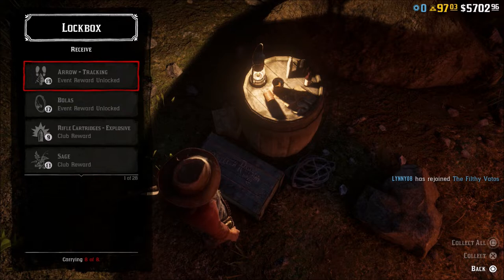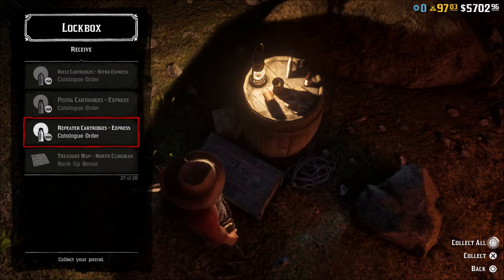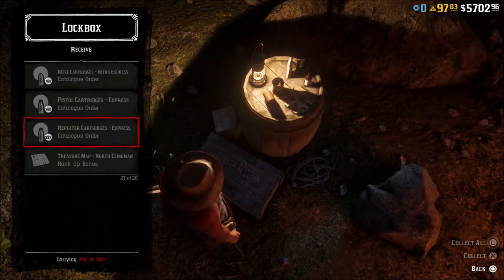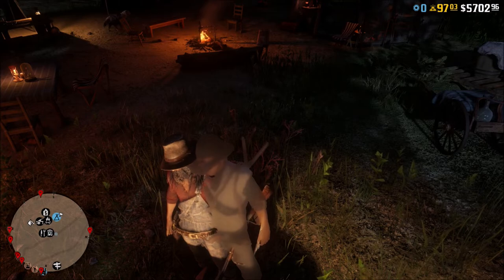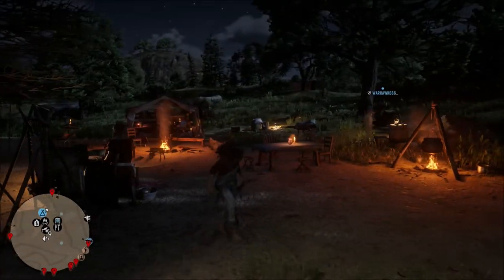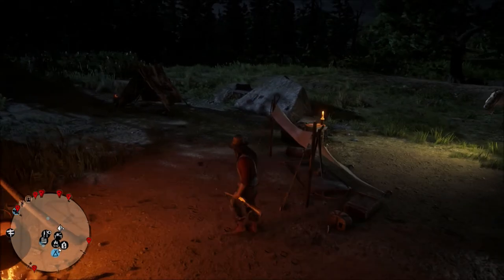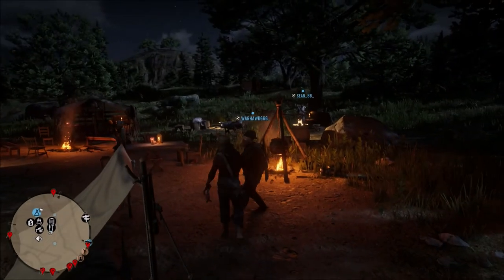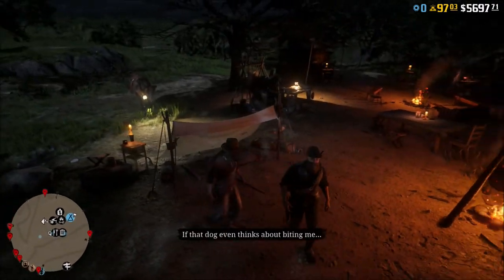Red Dead Online Weekly Update May 4th 2021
Red dead online update for the week of May 4th 2021.